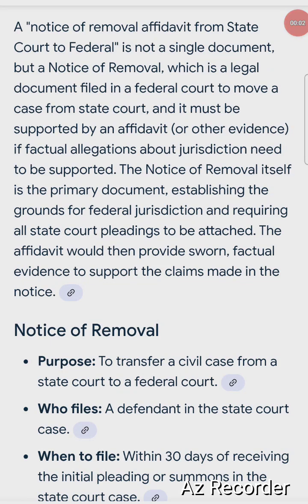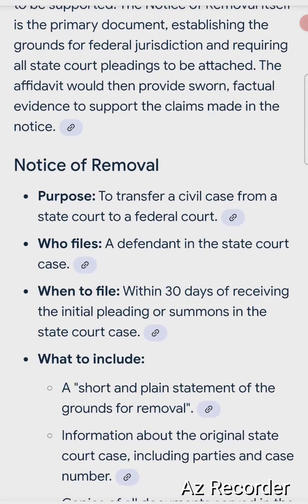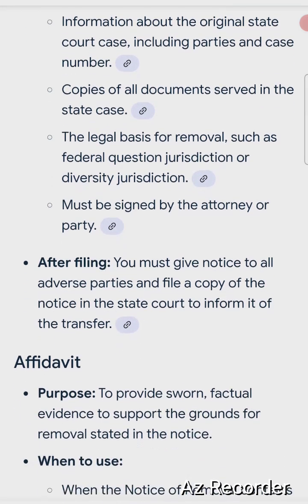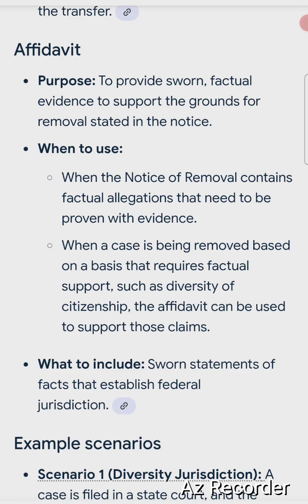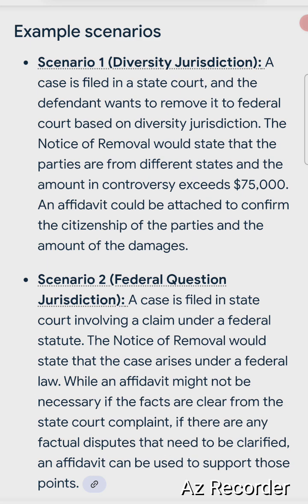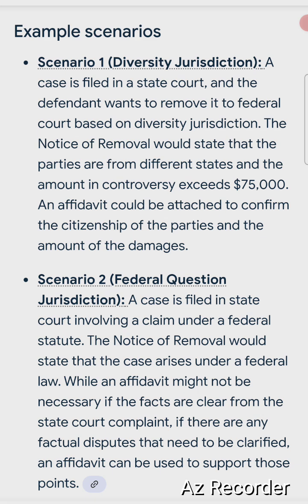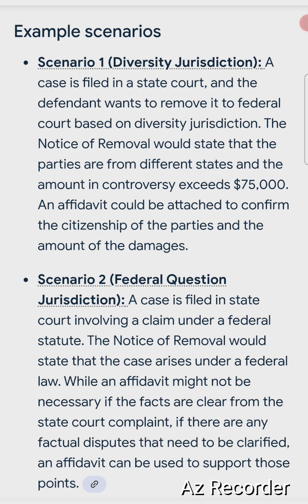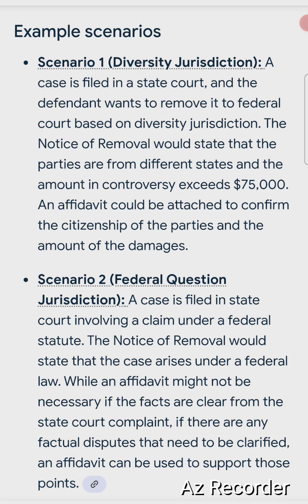Notice of Removal Steps